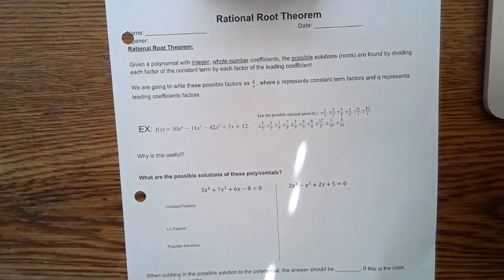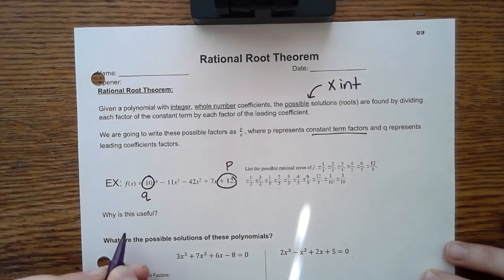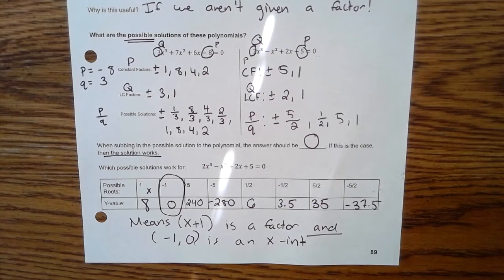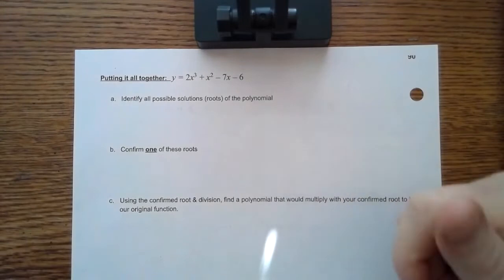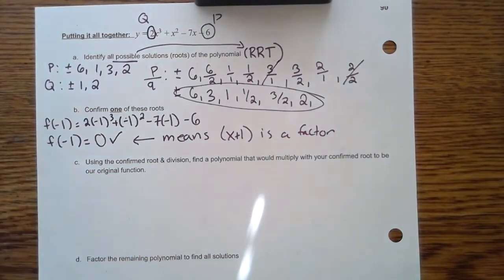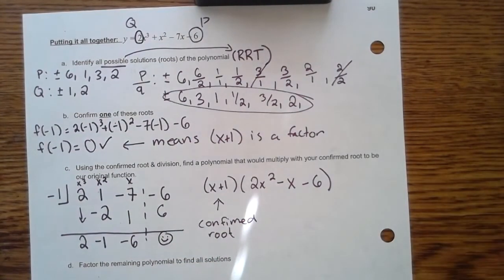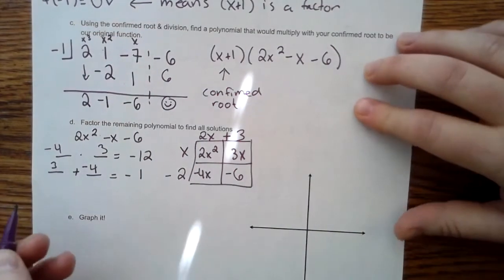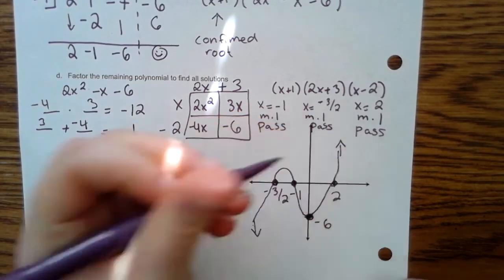Alg 2 Unit 6 Lesson 9